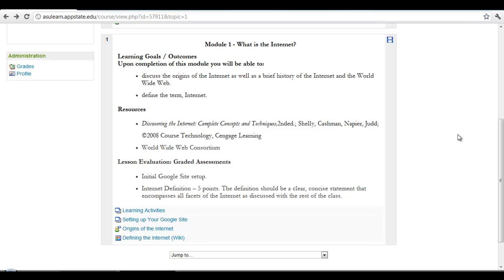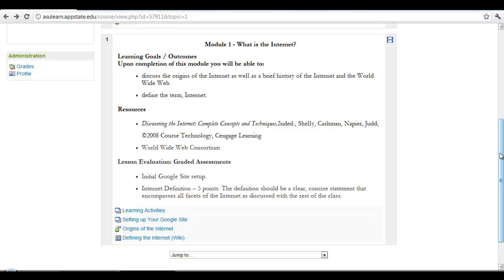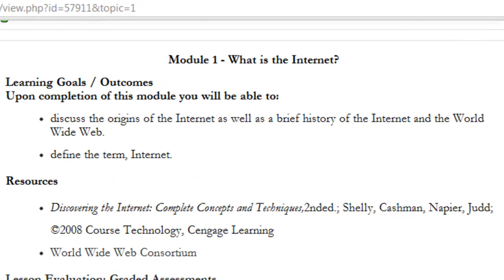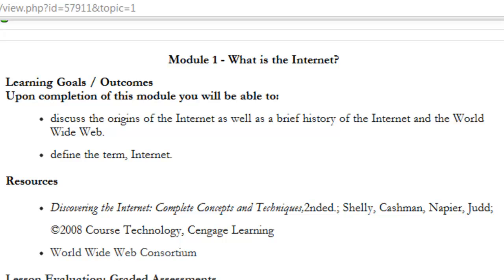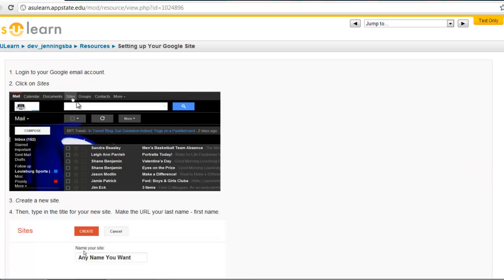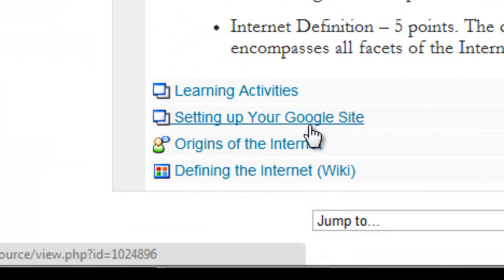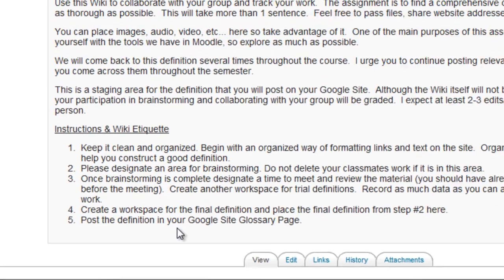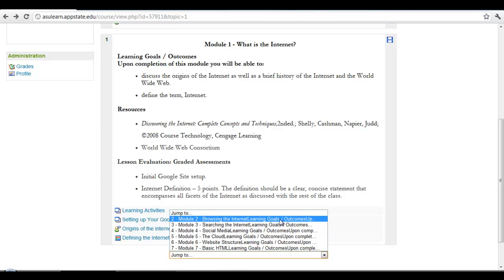Intro to the Internet - Module 1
Module creation and curriculum development is important.  Learning guides are great tools to help you develop your own course.